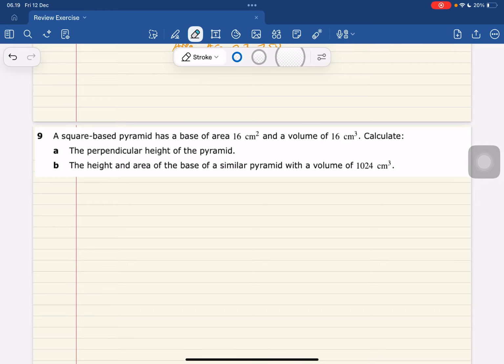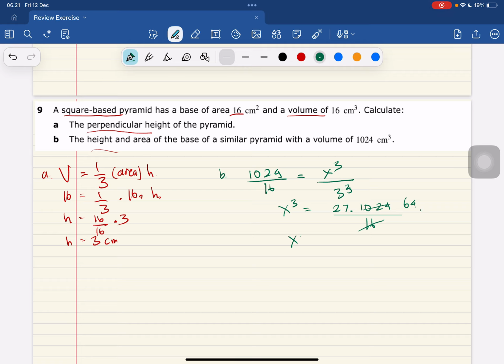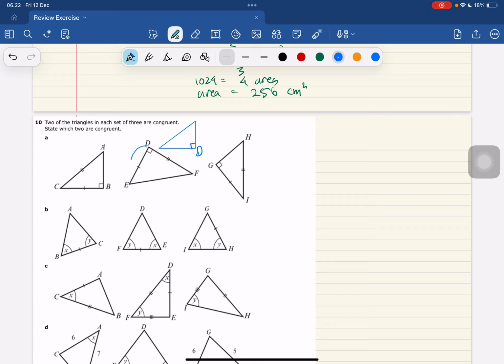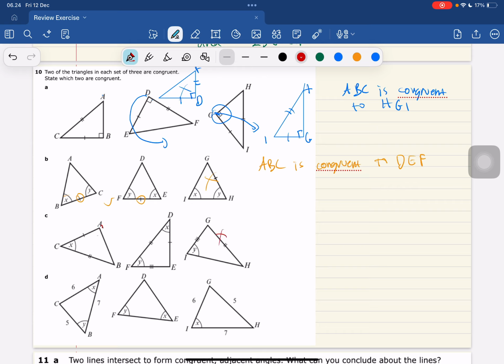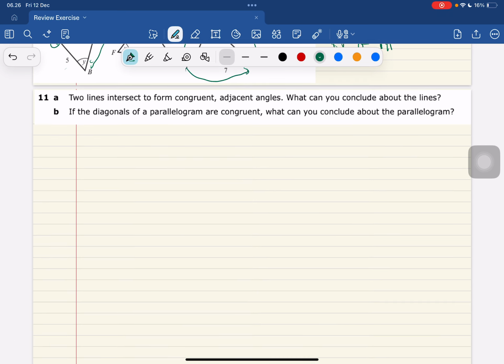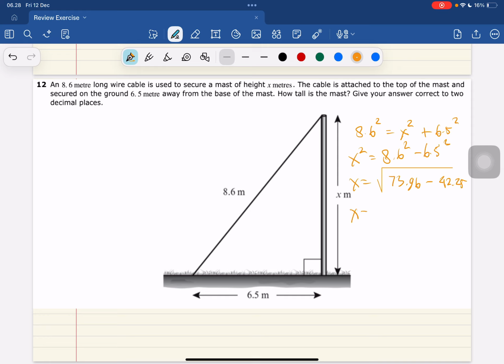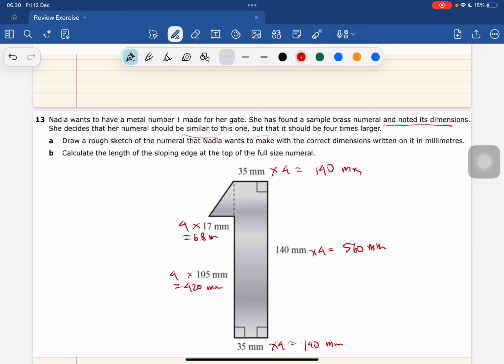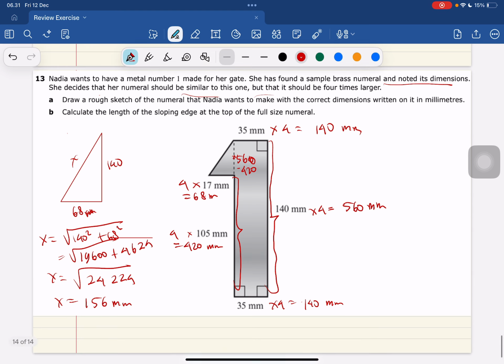IGCSE Mathematics | Review Exercise Chapter 11: Pythagoras' theorem and similar shapes (Part II)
📖 Topic: Unit 2 - Pythagoras' theorem and similar shapes